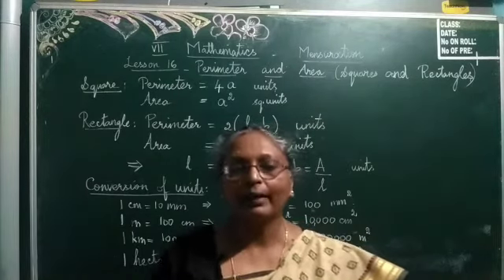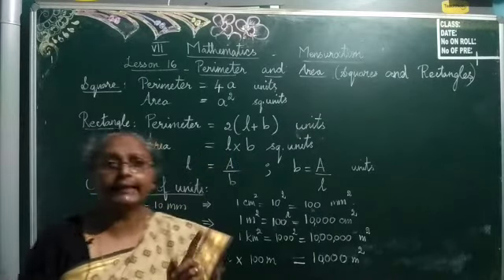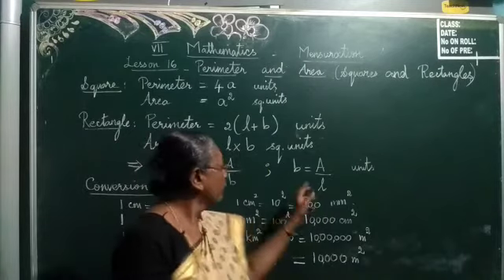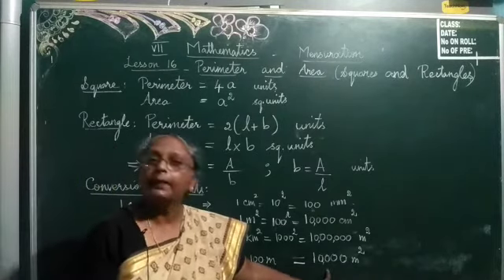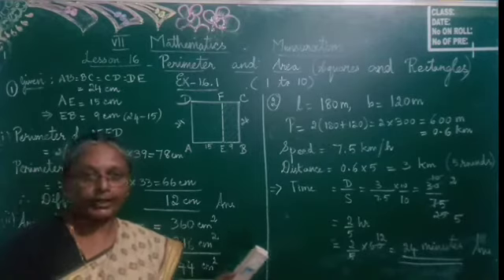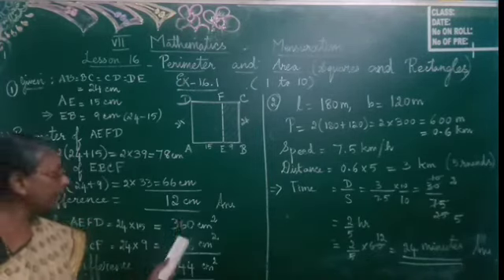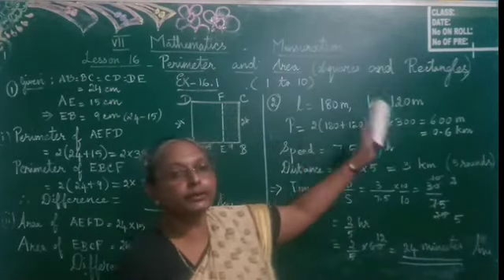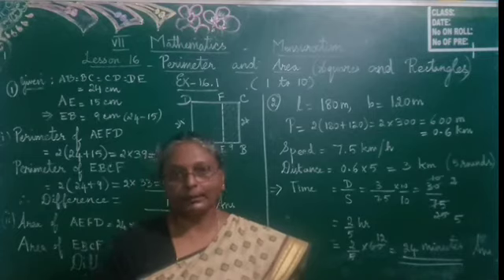Class 7_Maths _Ex 16.1 part _Mrs.Malini